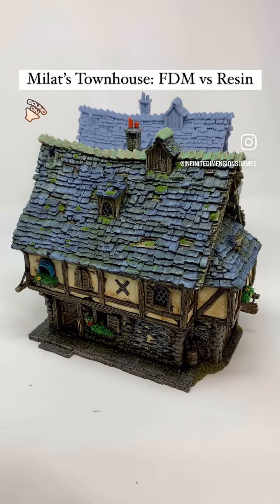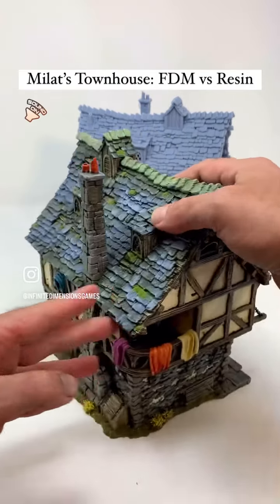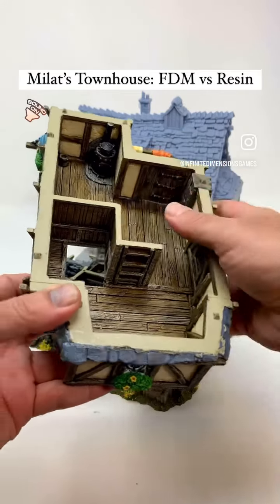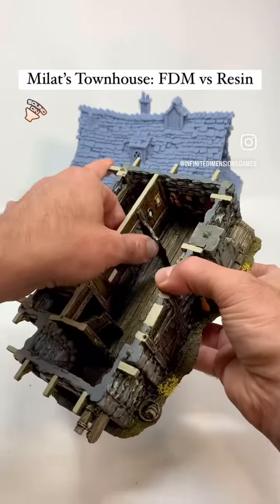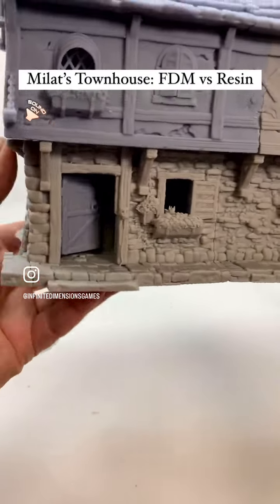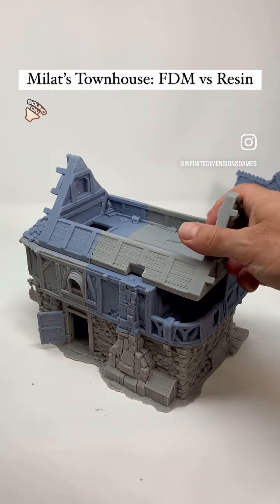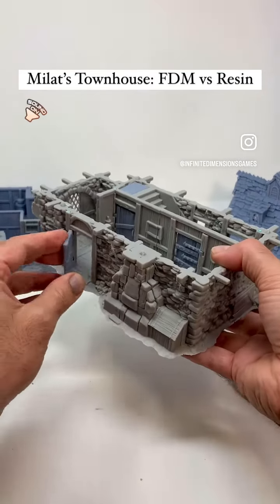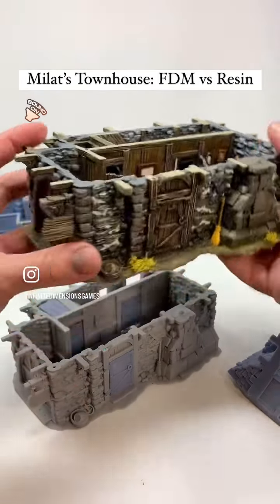Milat’s Townhouse - FDM vs Resin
Here we compare Milat’s Townhouse printed in FDM and in resin.
Milat’s Townhouse is a reward this month (August 2023) for joining either the Alchemist tier or the Magistrate tier on our Tribe on MyMiniFactory.

As well, we currently have a sale on (running to early September, 2023) both our website and MMF for 30% everything (including bundles).